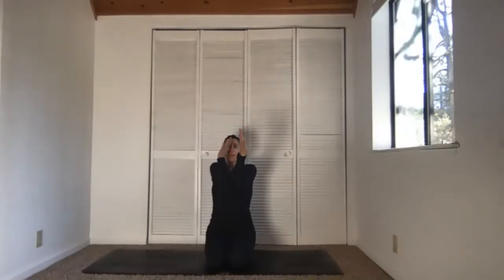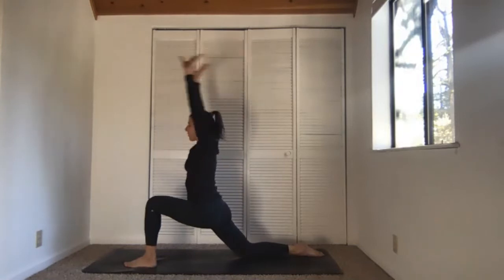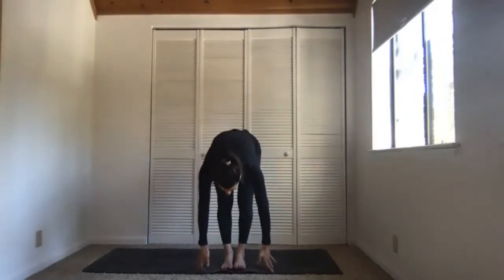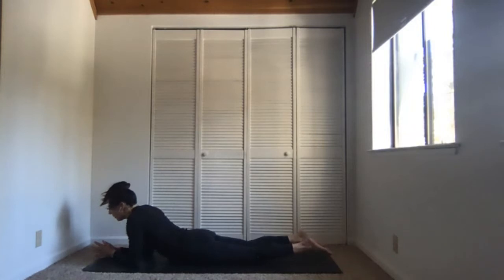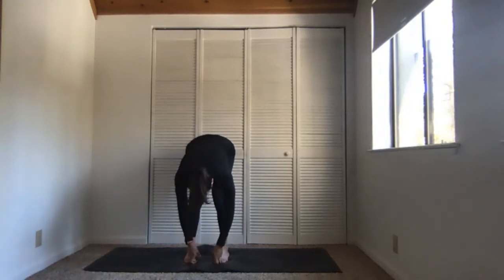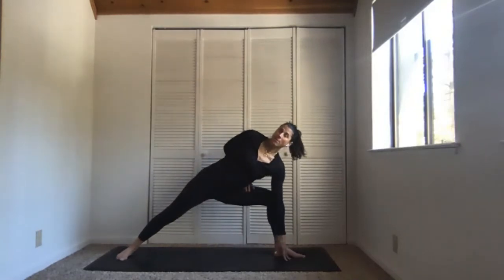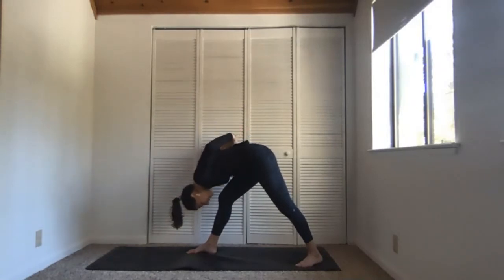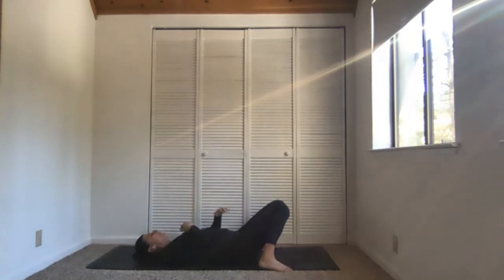Yoga Practice - Chest openers and more...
Please enjoy this practice.

Namaste,
bex